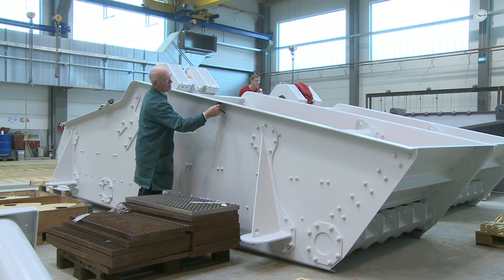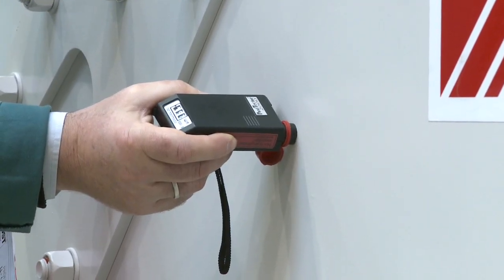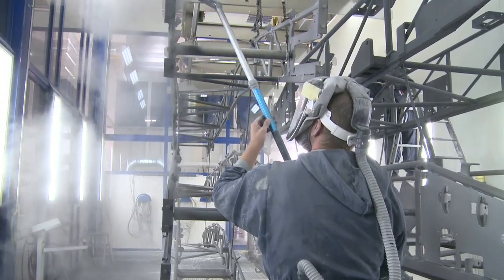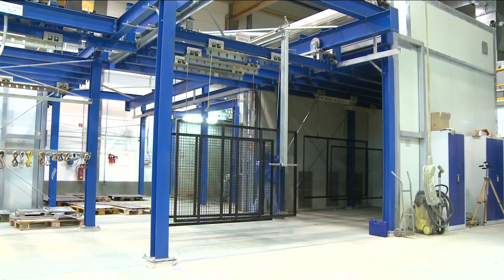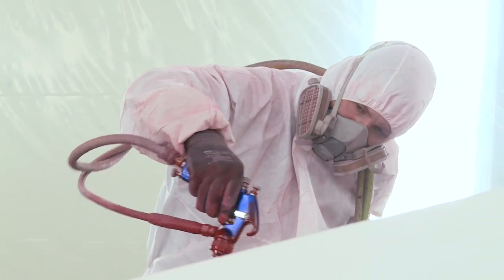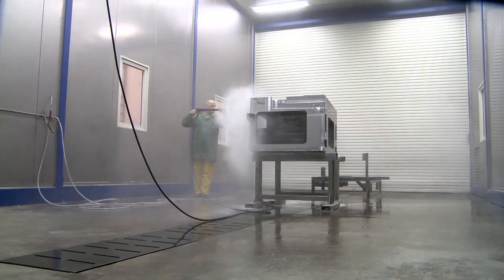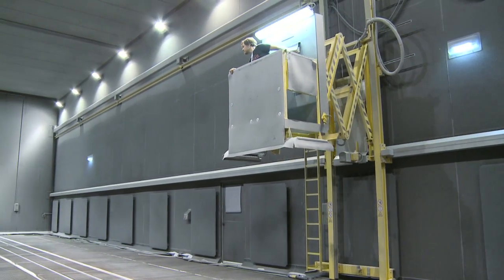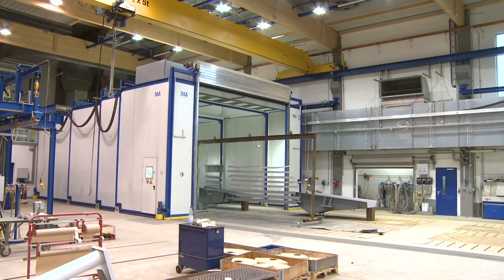SLF Superior Surface Treatment Systems for the Machine Construction | Specialist Machinery Sales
The realm of general mechanical and plant engineering poses diverse and specific demands on our pre-treatment systems, blasting systems, and painting systems. Drawing on our wealth of experience from numerous successfully executed projects, we excel in providing customised solutions tailored to the unique needs of our clients in this expansive industry.

Whether the task involves processing individual machine components or handling massive structures spanning meters in size and weighing tons, we stand ready to offer the optimal solution for your specific processes.

WHY PARTNER WITH SPECIALIST MACHINERY SALES
At Specialist Machinery Sales, we take pride in being your one-stop system provider for all your manufacturing needs, from prefabrication to post-fabrication. As a leading provider of machinery and equipment, we offer a comprehensive range of solutions to streamline your production processes.

From state-of-the-art machinery for prefabrication, including cutting-edge sawing, drilling, and milling systems, to advanced technologies for post-fabrication, such as shot blasting and painting systems, we have you covered every step of the way.

Our goal is to provide you with a complete system that ensures efficiency, productivity, and exceptional quality throughout your manufacturing operations. With our expertise and industry-leading equipment, you can transform your traditional factory into a smart, modern facility capable of delivering superior results.

READY TO DISCUSS YOUR SUPERIOR MACHINERY STRATEGY?